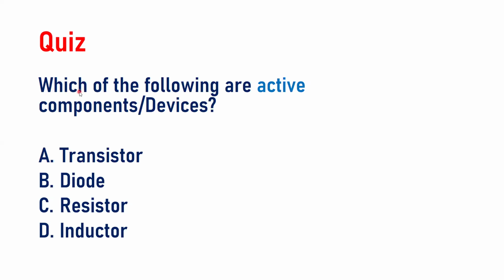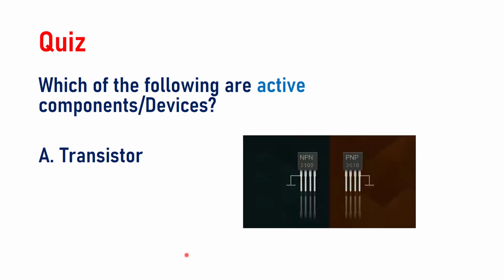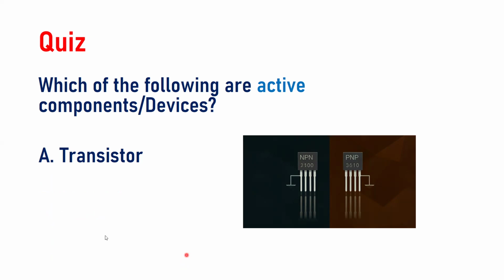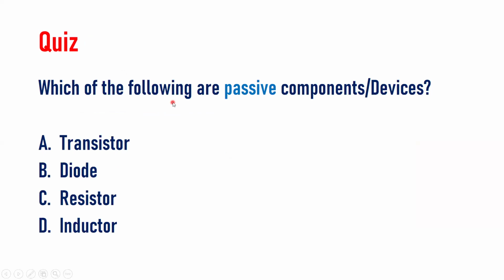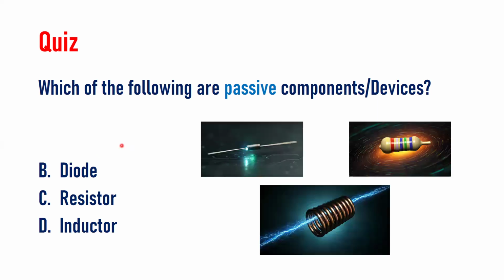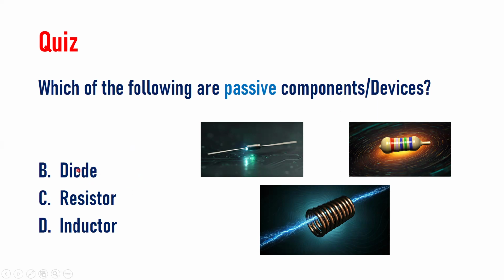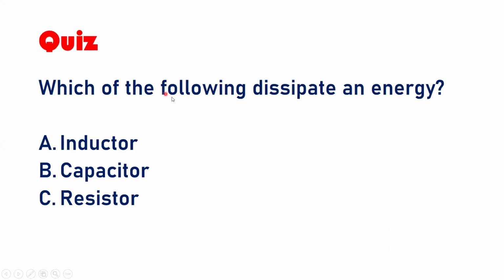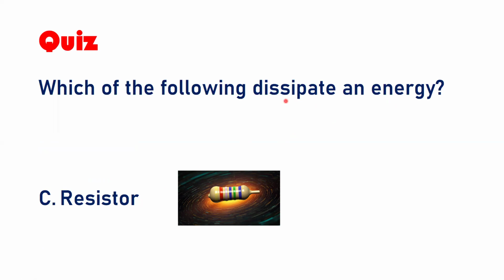Quiz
📚 Dive into this engaging session where we unravel the mysteries of active and passive components through an interactive quiz. Test your knowledge and learn the key differences that define components like transistors, diodes, resistors, capacitors, and inductors. 💡

Key Highlights:
🔹 Active Components: Why transistors are amplifiers and energy introducers.
🔹 Passive Components: The role of resistors, capacitors, and inductors in circuits.
🔹 Energy Dissipation: Understanding which components dissipate or store energy.

If you're curious about electronics or preparing for exams, this module is perfect for enhancing your understanding. 🎥

Our Books